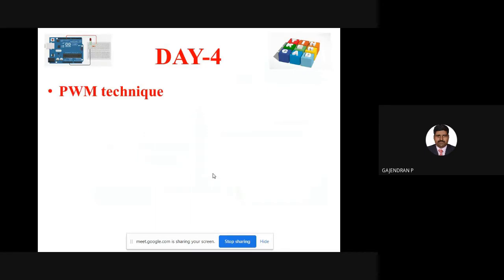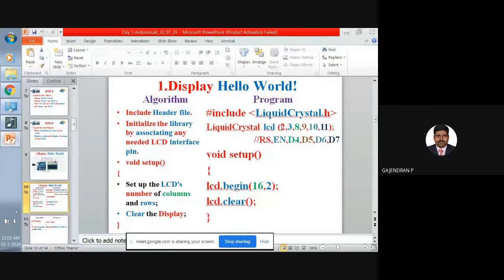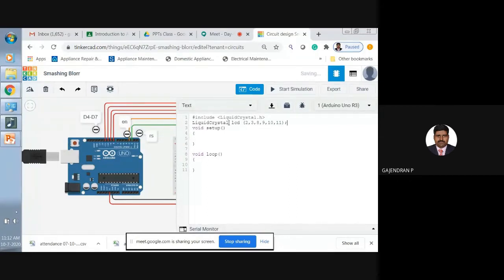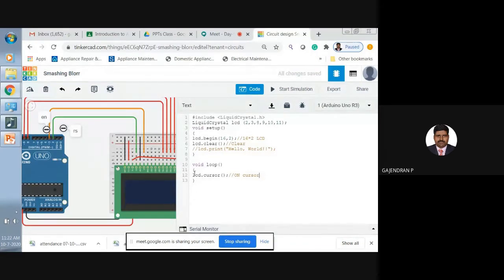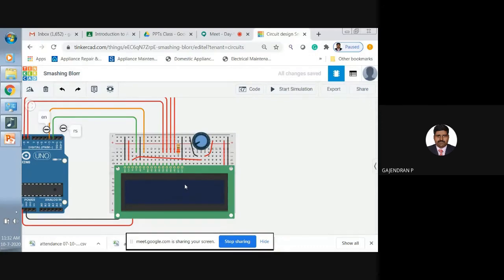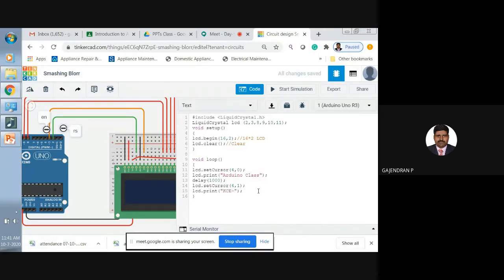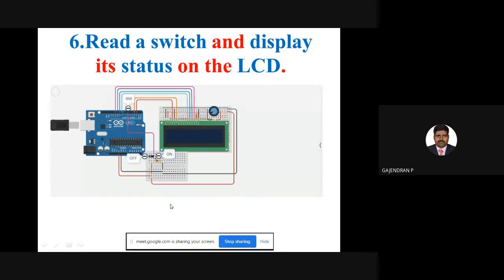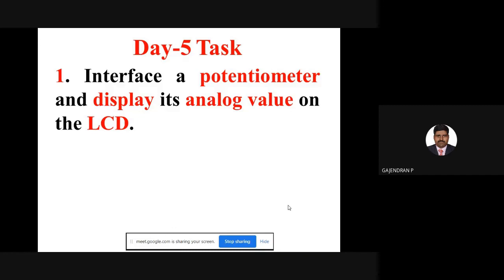DAY-5 Interfacing of LCD with Arduino